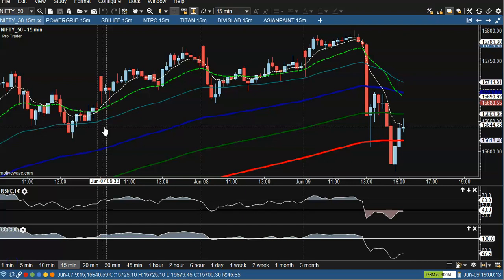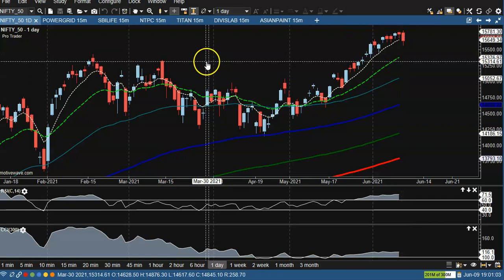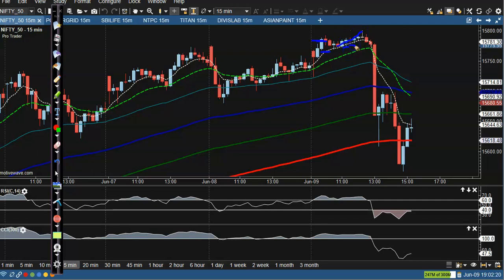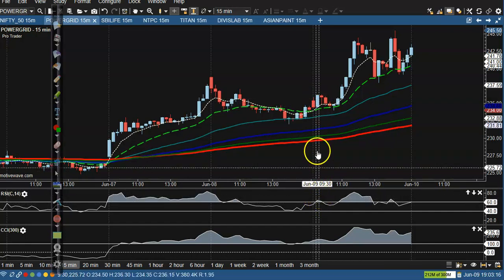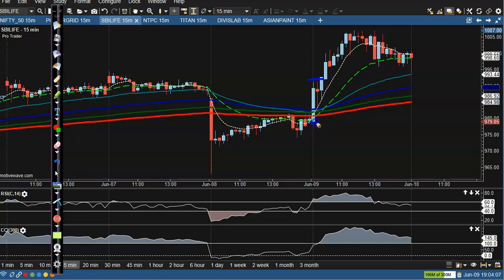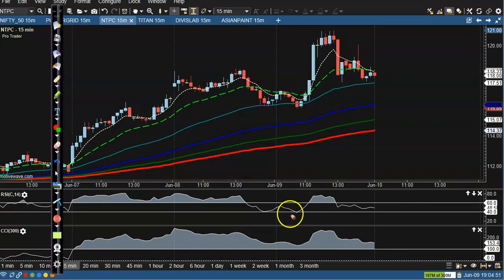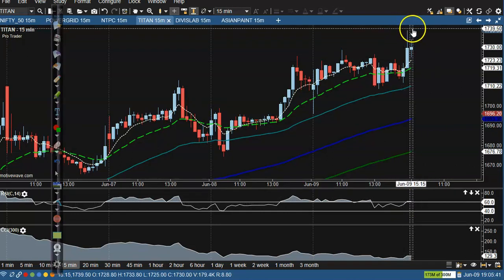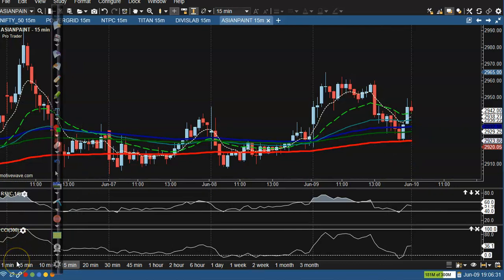Nifty 50 | Top stock analysis| Market Behavior | Alice blue | 09 June 2021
Nifty futures closed flat to negative with a loss of 0.64% at the 15,667 level.

Among specific stocks, the trade setup looked bullish in Tata Power NSE 6.49 %,  REC, PFC, PowerGrid, NTPC, Titan, Asian Paint.

- 10% cashback on brokerage for 30 days upon account opening
- TradeStore - Access to multiple top-rated trading & investing apps for Trader, Investor & Strategist
- TradeSchool - Free Access to webinars and educational courses designed by market experts

Start Now !! " To know more click here - For clients